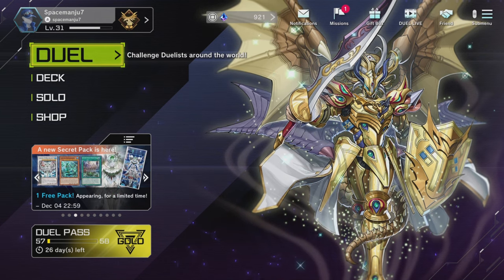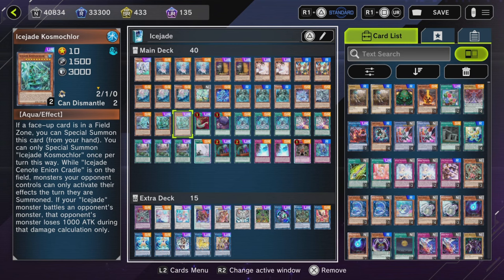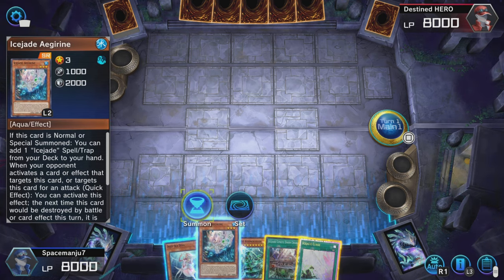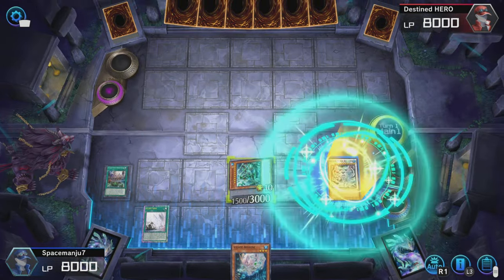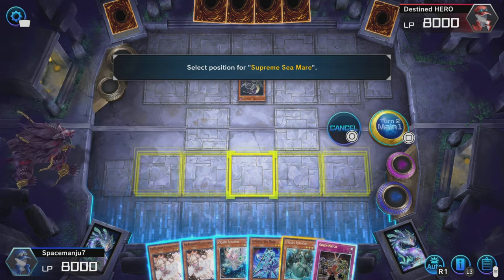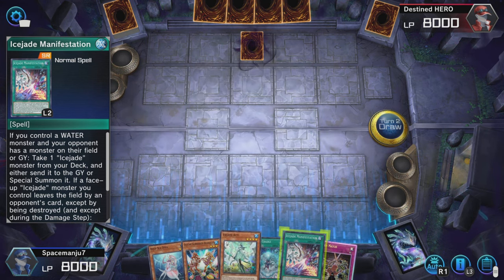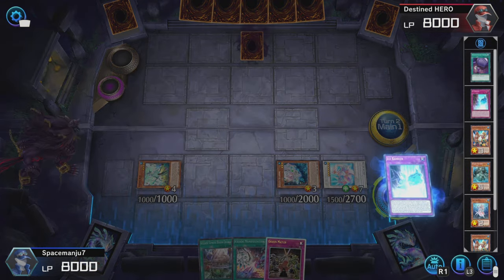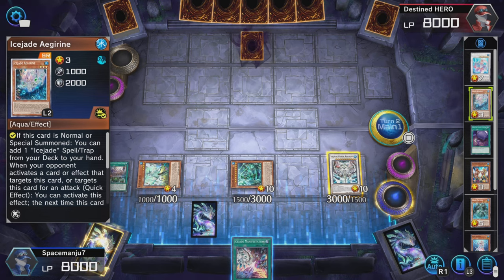Icejade Decklist, Test Hands and Duels Yu-Gi-Oh! MASTER DUEL (PS5)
This is the link for the updated video with ran agerine

Intro - 00:00
Decklist - 01:02
Test Hand #1 - 03:22
Test Hand #2 - 06:25
Test Hand #3 - 09:07
Duel #1 - 12:55
Duel #2 - 16:40
Duel #3 - 21:59
Outro - 24:38

Decklist

Monsters
Crystal Girl x1
Deep Sea Diva x3
Maxx "C" x2
Ash Blossom and Joyous Spring x2
Guitar Gurnards Duonigis x2
Icejade Aegirine x3
Icejade Acti x1
Supreme Sea Mare x1
Icejade Tremora x3
Icejade Creation Aegirocassis x1
Gameciel, the Sea Turtle Kaiju x1
Icejade Creation Kingfisher x1
Icejade Kosmochlor x2

Spells
Harpie's Feather Duster x1
Foolish Burial Goods x1
Icejade Cradle x3
Icejade Manifestation x2
Icejade Cenote Enion Cradle x3
Icejade Curse x1

Traps
Ice Barrier x2
Gozen Match x1
Icejade Erosion x1

Extra Deck
Egyptian God Slime
Deep Sea Repetiteur
Deep Sea Prima Donna
Baronne de Fleur
Swordsoul Supreme Sovereign - Chengying
Icejade Gymir Aegirine
Psychic End Punisher
Linkuriboh
Relinquished Anima
Knightmare Phoenix
Marincess Coral Anemone x2
I:P Masquerena
Knightmare Unicorn
 Accesscode Talker